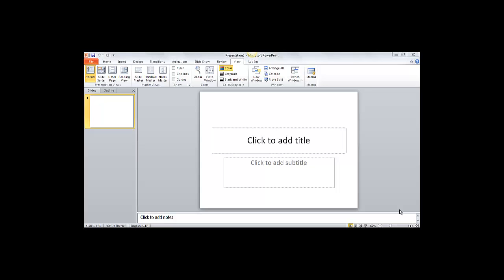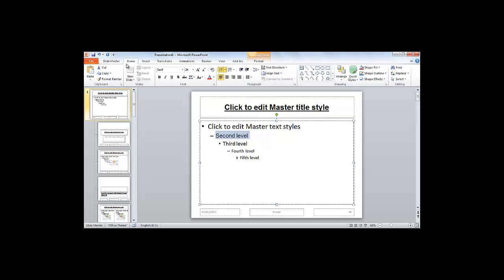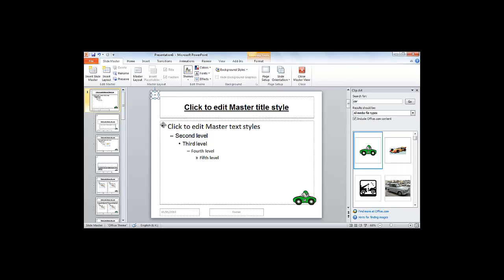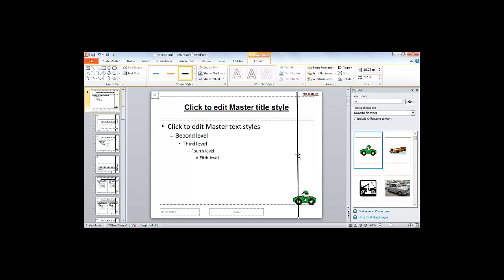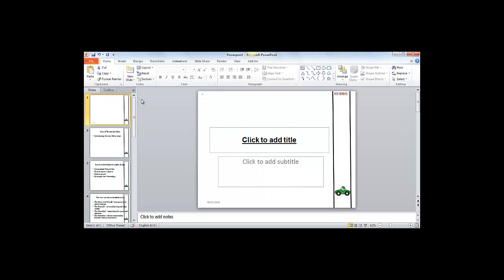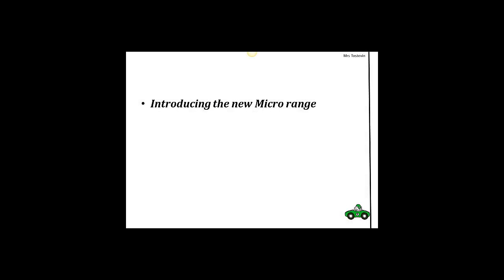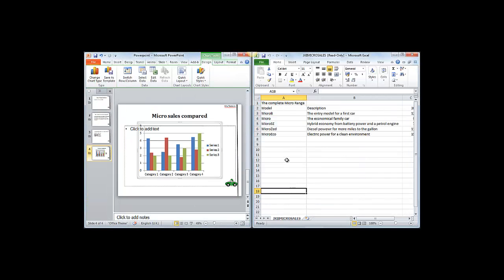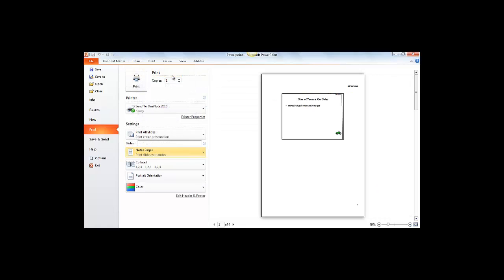All Presentation Authoring Tasks (PowerPoint)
IGCSE ICT, June 2012, Paper 2
Powerpoint Task:
"From start to finish of all the presentation tasks for this paper"